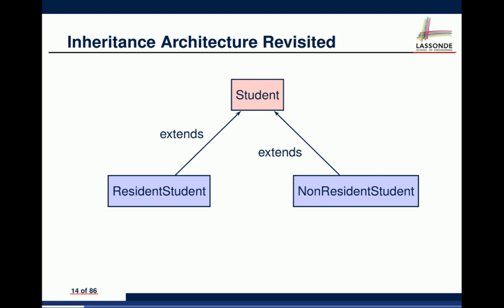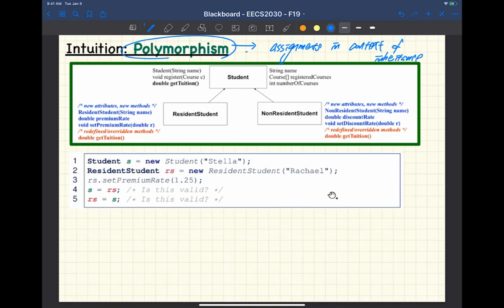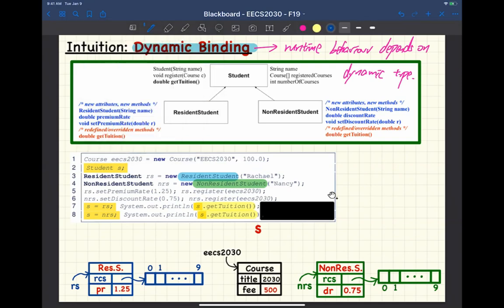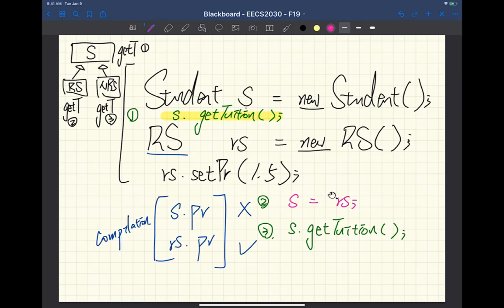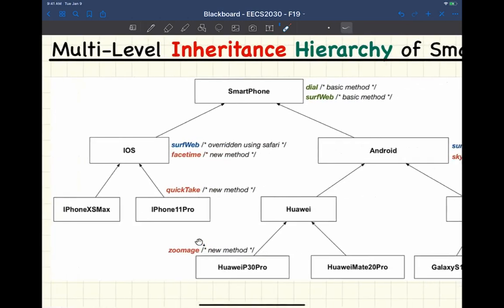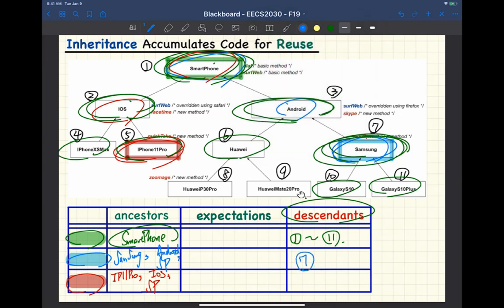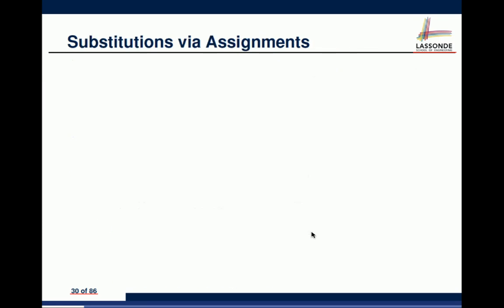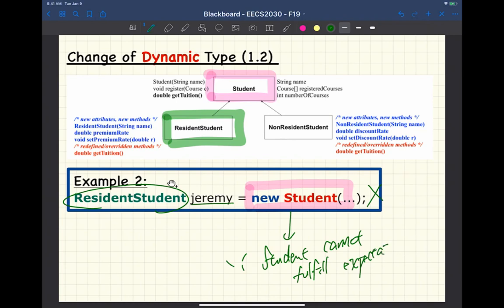EECS2030 F19 20191106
- Multi-Level Inheritance
- Static Type: Expectation
- Polymorphism and Dynamic Binding: Intuition
- Rules of Substitution